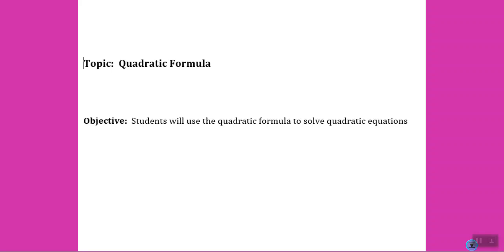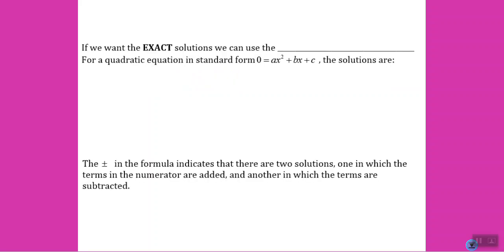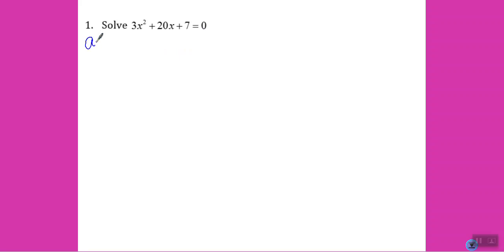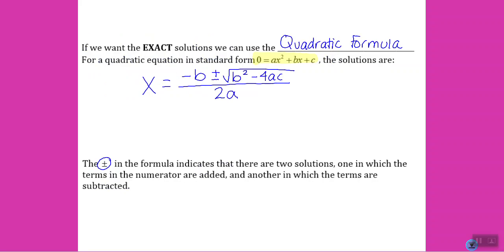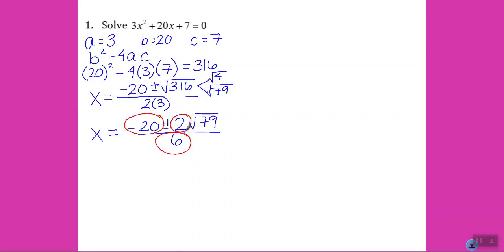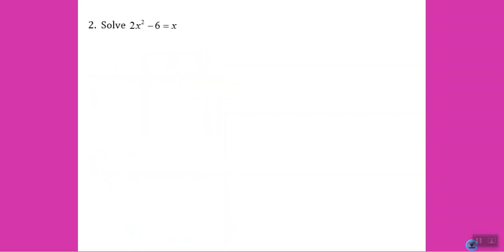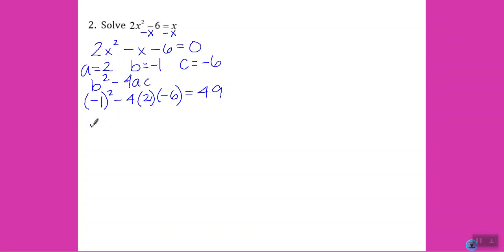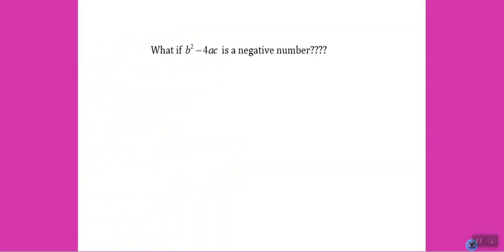Day 11 - Quadratic Formula